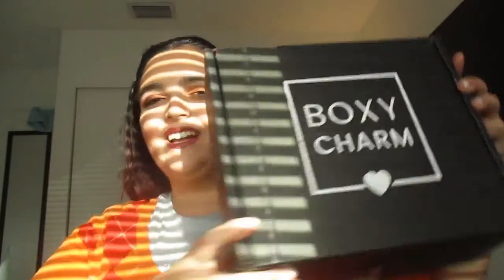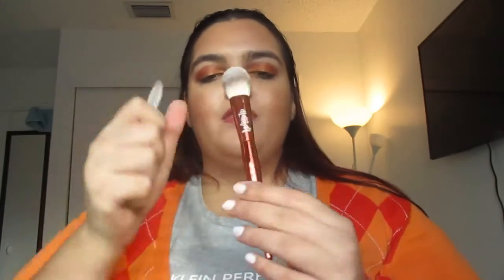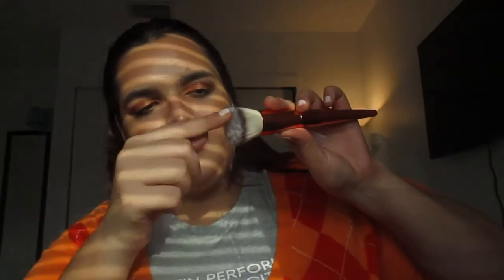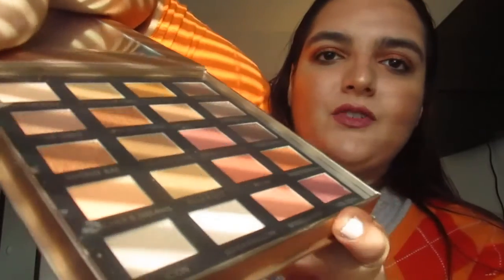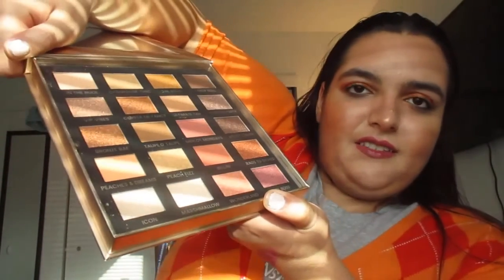BOXYCHARM February 2020 Unboxing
Hello guys!

In today's video, I will be showing you these new cosmetic products I received from my Boxycharm beauty subscription.

List of products (with their original price):

1. Qveen Studio- Matte Liquid Stain- Wifey ($17.00)
2. Ciate London- Everyday Vacay Coconut Setting Powder ($22.00)
3. Illuminati- Cosmetic Sponge ($21.00)
4. Alamar Cosmetics- Complex-ion Brush Trio ($36.00)
5. Iconic London- Day to Slay Eyeshadow Palette ($62.00)

---I only paid $25 plus tax for these products---